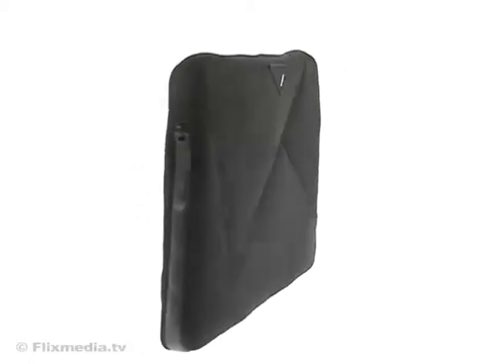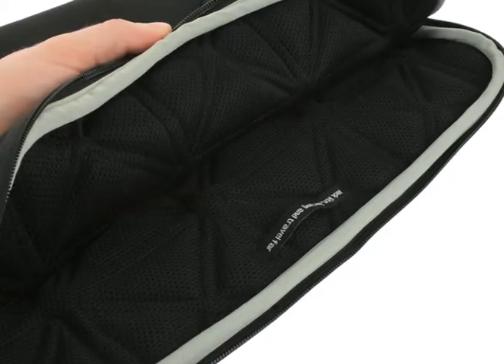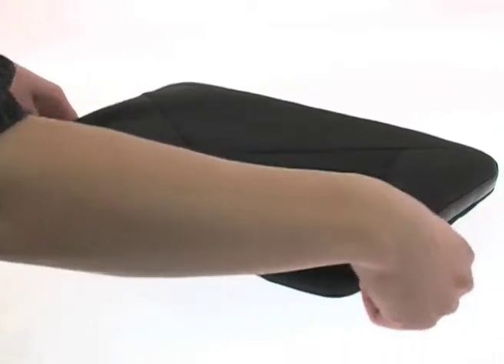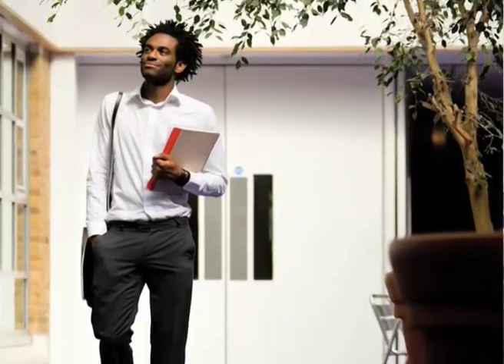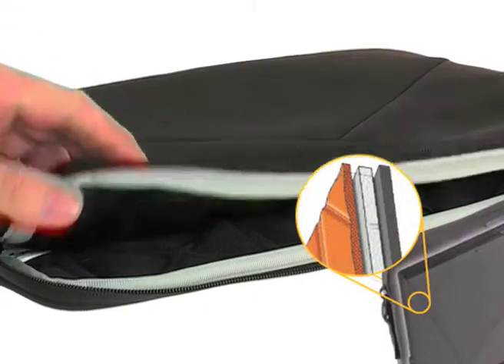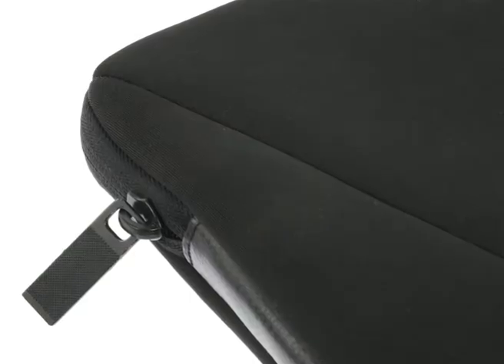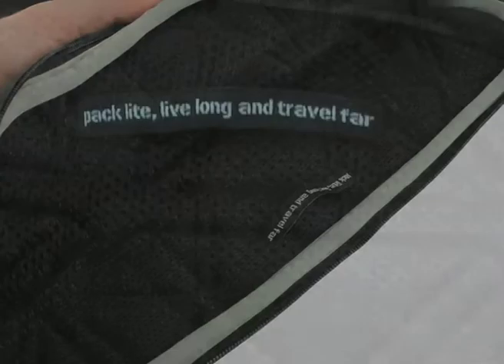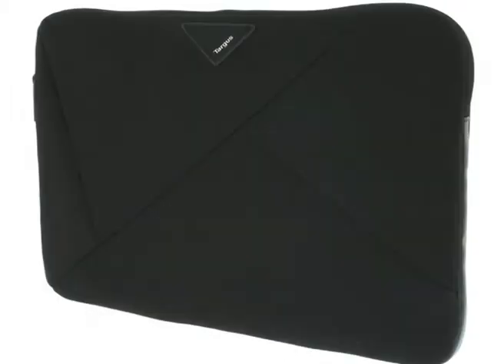Targus A7 10.2 inch and 16 inch Slipcase